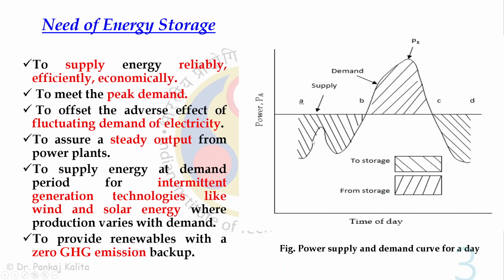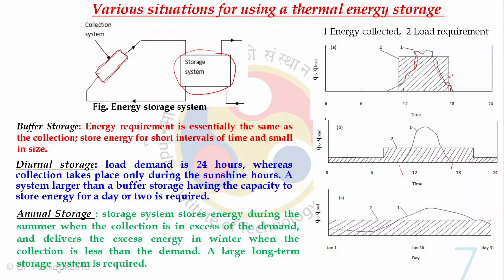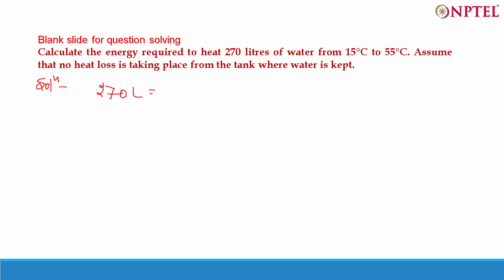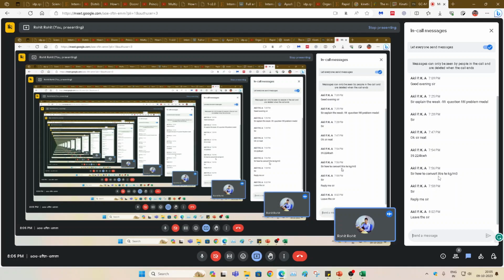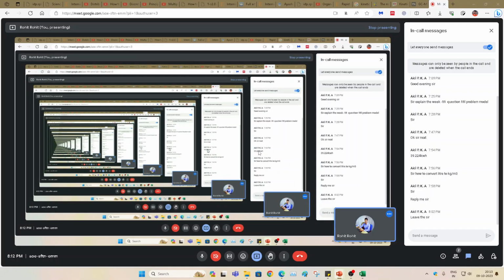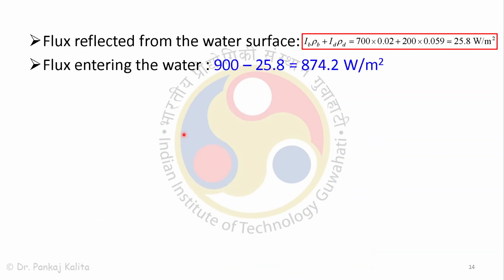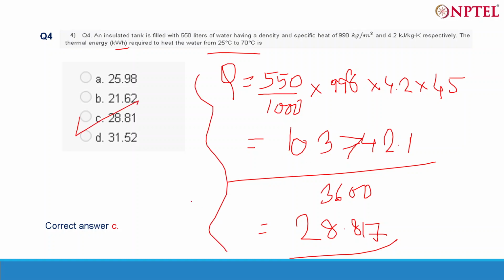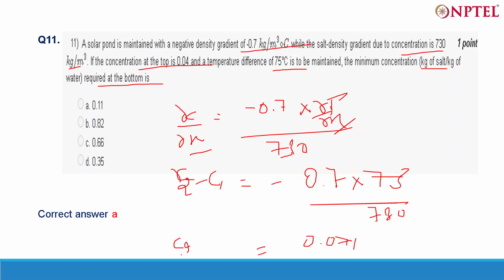NPTEL-Solar Energy Engineering And Technology_week 11